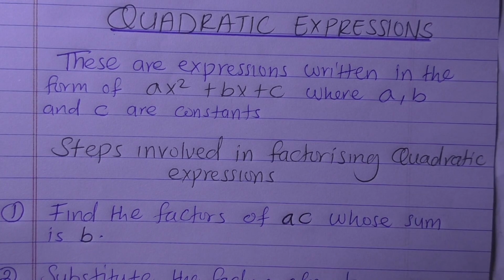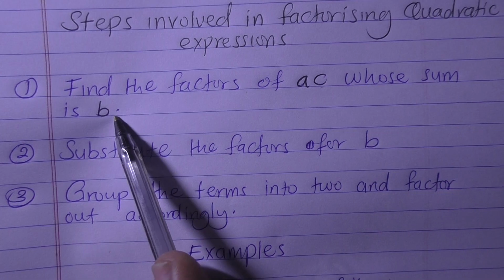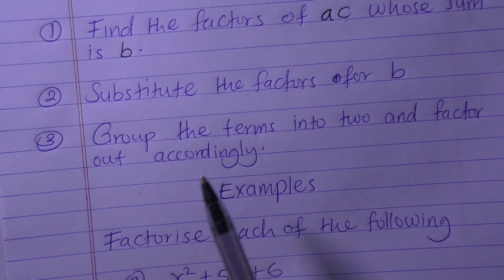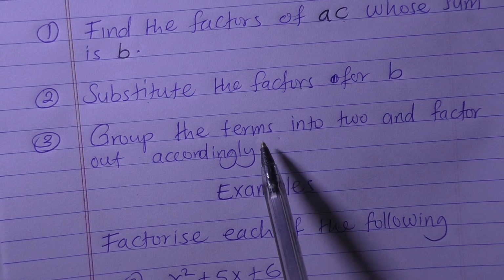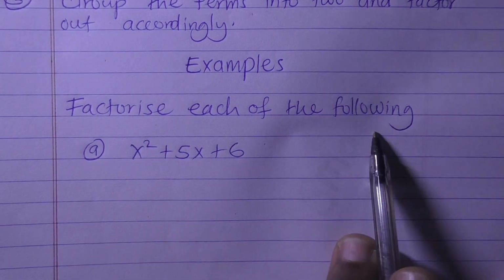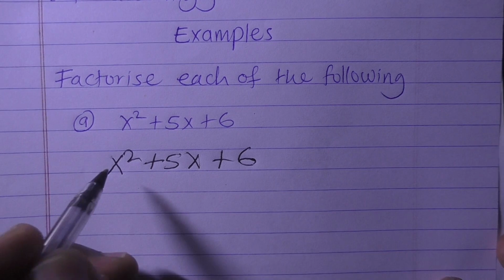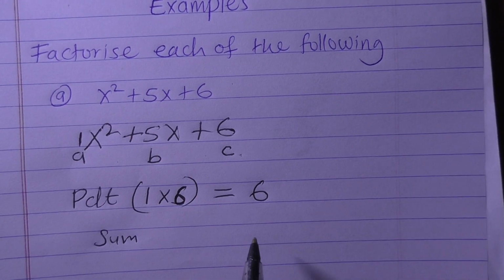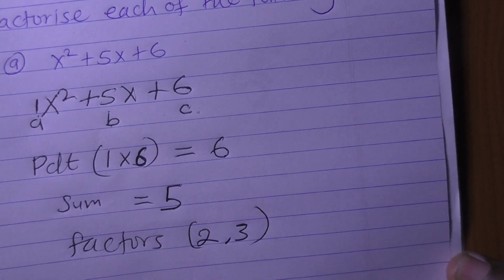FACTORISATION LESSON SEVEN